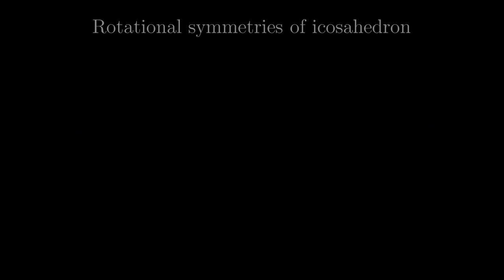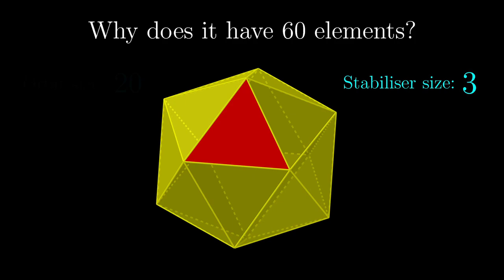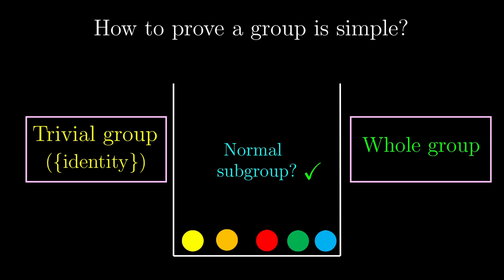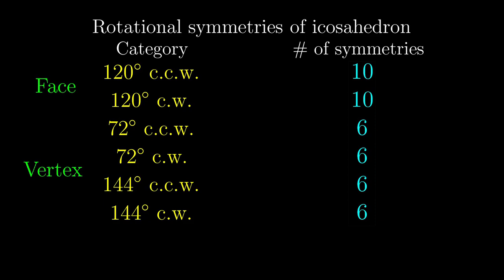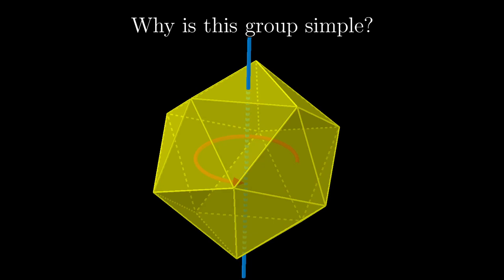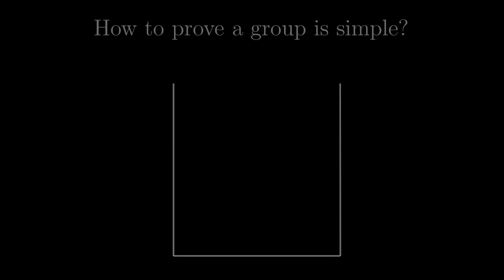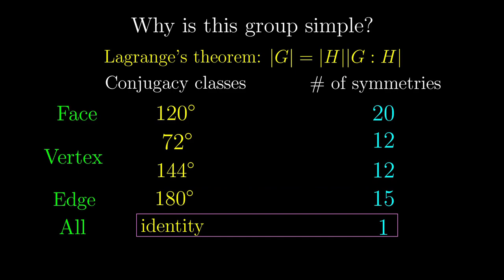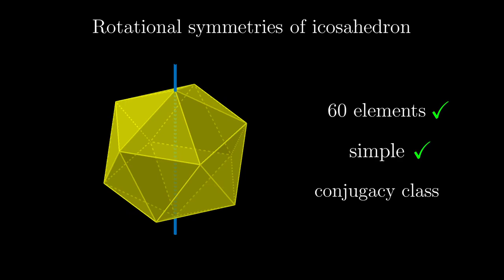Icosahedral symmetry - conjugacy classes and simplicity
How do we prove the rotational symmetries of icosahedron form a simple group? But wait, how do we prove *any* group is simple? The key to that involves the concept of conjugacy classes. This video explains intuitively why a normal subgroup has to be a union of conjugacy classes.

This video is a continuation of the summary of my previous video series, and it is highly recommended that you watch the entire video series before this video, because there are a lot of intuitions developed throughout the video series, like conjugation is simply viewing symmetries in different perspectives. It might not make sense if you have not heard of this intuition of conjugation before.

I haven't had the time to talk about centralisers and centre, which are strongly associated with the concept of conjugacy classes, because these two other concepts are less related to simplicity of the group under consideration. Maybe another video on these two concepts?

If you are wondering how I made all these videos, even though it is stylistically similar to 3Blue1Brown, I don't use his animation engine Manim, but I will probably reveal how I did it in a potential subscriber milestone, so do subscribe!